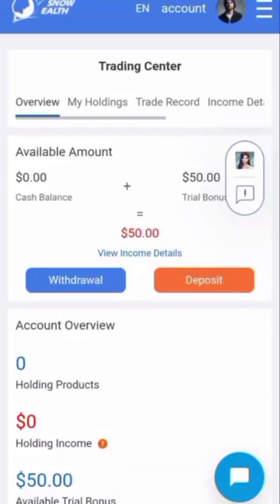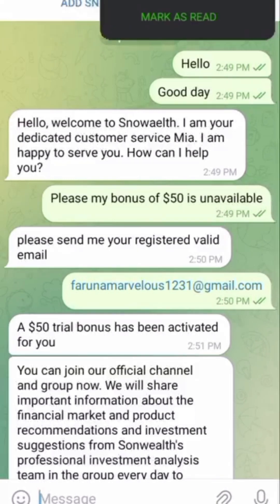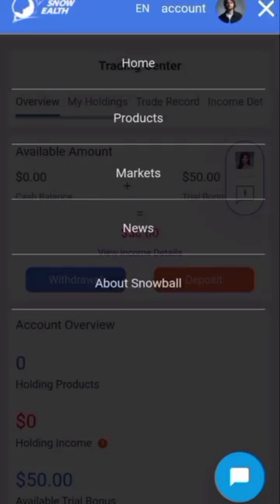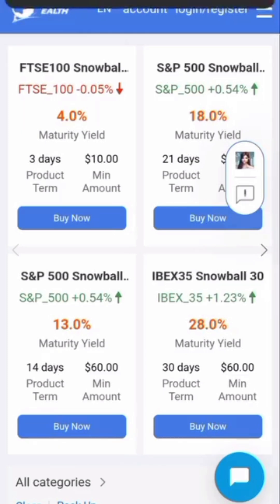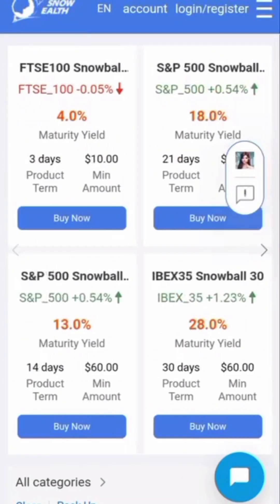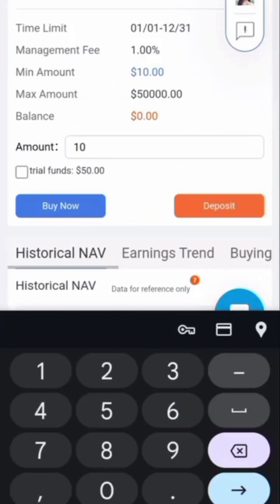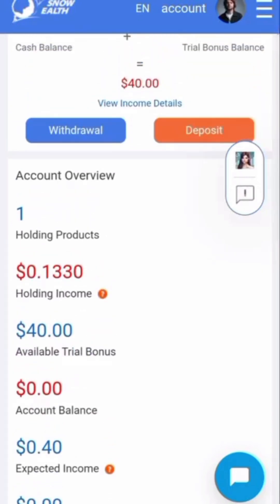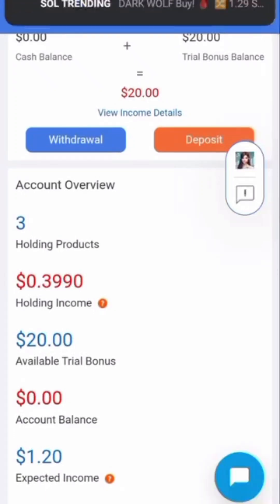GET FREE 50$ TO TRADE STOCK EARN 7$ DAILY AND WITHDRAW WEEKLY.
This video explains how to claim 50$ and active / earn with  it  step by step guide .

Get free $50 funds to allow the bot trade for you, withdraw the profit weekly, make free $5 to $7 weekly use the lilnk👇👇

Refferal code👇👇
52de61

NOTE if you don't use the Refferal code you will not be given the $50 funds.

 Click to register on okx exchange 👇🏻👇🏻👇🏻

Click on this link to Register on kucoin exchange 👇🏻👇🏻

If you haven't joined remitano, sign up and get $6 worth of btc👇👇👇